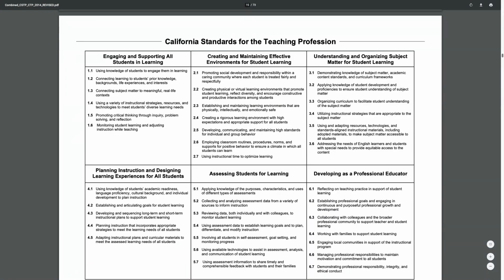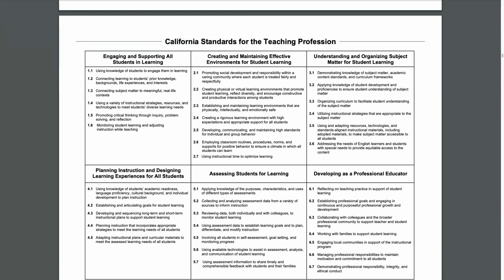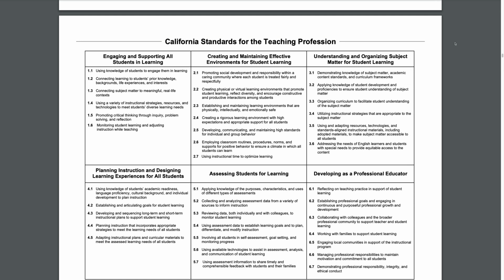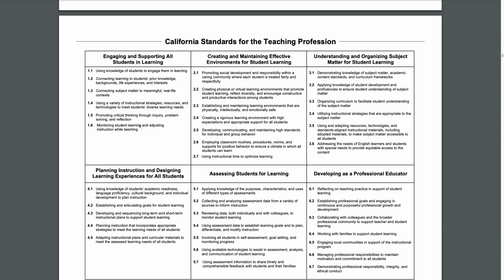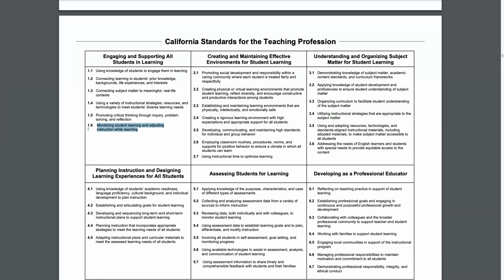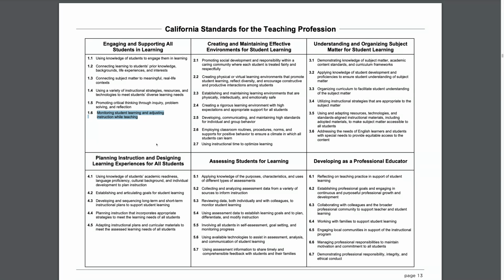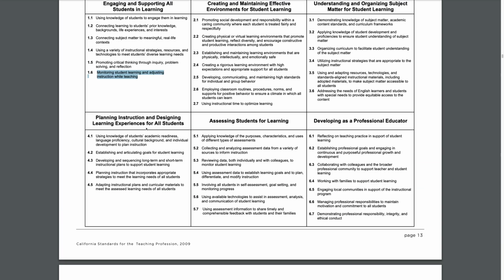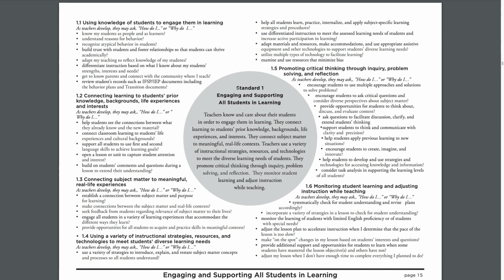How to complete the ASSESS Portion of your ILP and choose an Inquiry Question